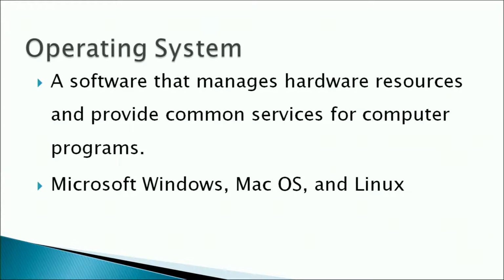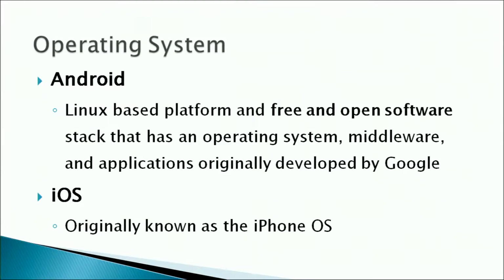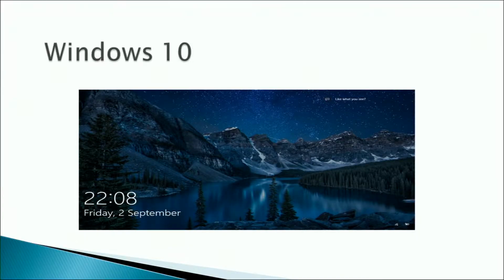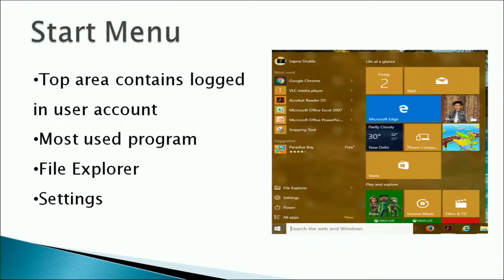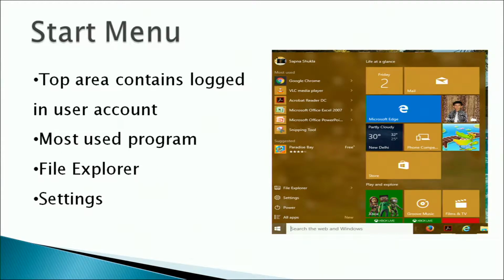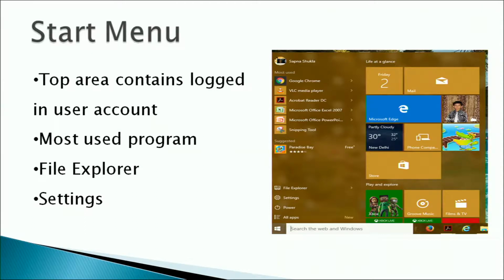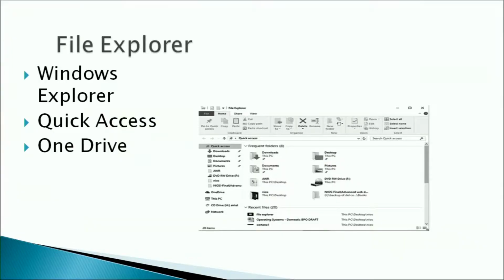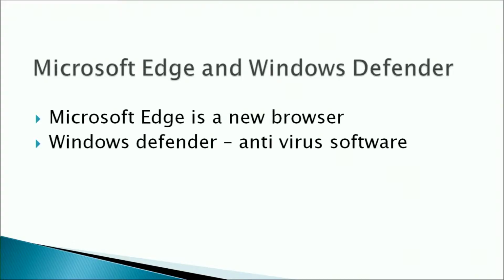Lesson 10 Operating System